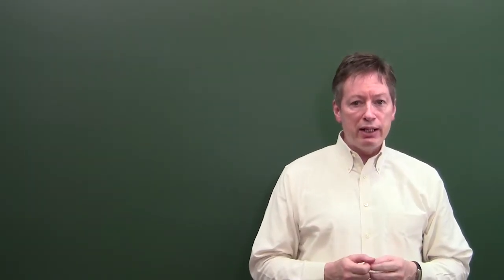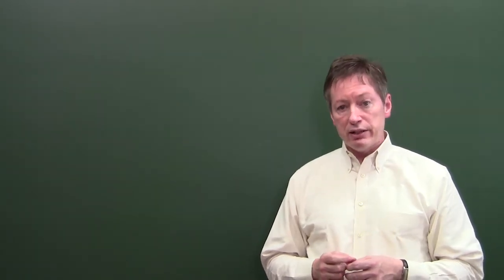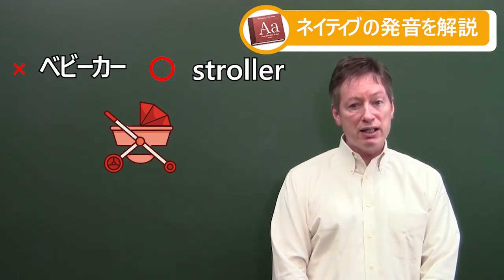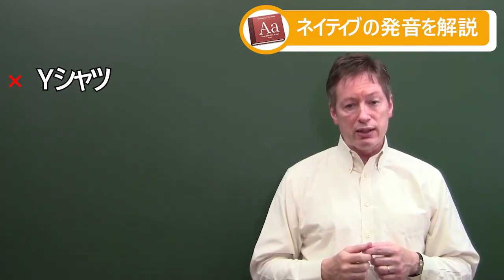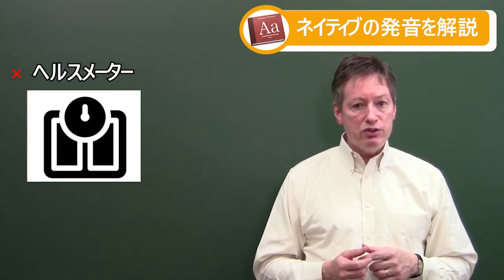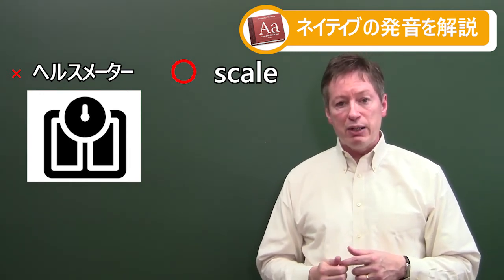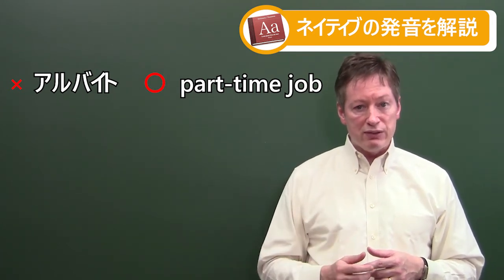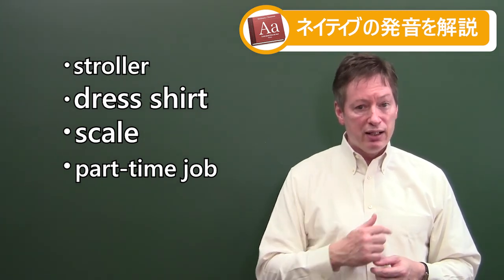英語圏ではどう言うの？ ネイティブに通じない 和製英語 パート2 【英語で学ぶ英会話】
※開始から数分はテロップがないので字幕をつけてください

【今回のテーマ】
日本人が間違って理解している日本語英語を紹介。実際に英語圏で使われる適切な英語を学ぶことでネイティブにしっかりと伝わるようになることが目的

【今回の和製英語】

和製英語　　　　　　　　　　　→　　英語圏で実際に使う適切な英語

・ベビーカー　　　　　　　　　→　　　stroller
・Yシャツ　　　　　　　　　　 →　　　dress shirt
・ヘルスメーター　　　　　　　→　　　scale
・アルバイト　　　　　　　　　→　　　part-time job

※roller coaster　「r」と「l」の発音についての動画をご覧になりたい方はこちら

目次
0:00　オープニング
0:52　ネイティブの発音を解説
5:24    エンディング

【関連動画】

やり直し英語塾 ナオック

[英文の読み方]文の最初にingが出てきた時の対処法

Kevin's English Room / 掛山ケビ志郎

ネイティブにはどれくらい下手な英語でも伝わるのか？なるべく低レベルな英語で伝える対決！

矢作とアイクの英会話

中1レベルの英文なのに、英会話になると聞き取れないフレーズ

『あいうえおフォニックス』英語発音

英会話に使える！as なんとか as を練習しよう！スピーキングチャレンジ 知らないと聞き取れないas のリンキング 大人のフォニックス[#264]

コンテンツ提供者・・・スコット・スターバード先生 （アテネ・フランセ 英語講師）

日本に来て2022年の1月で30年になります。 先生としても教えてきて30年になります。 生徒さんは今のところ100人以上です。 企業の方は、安田倉庫、電通、三井不動産販売、Disney Japan、 オリックス、等